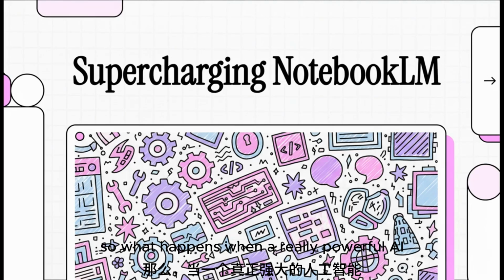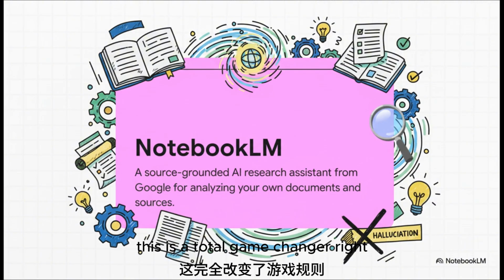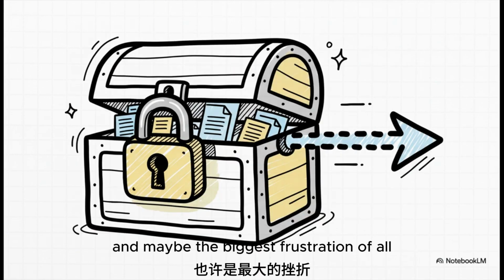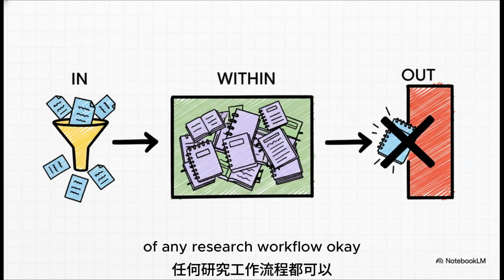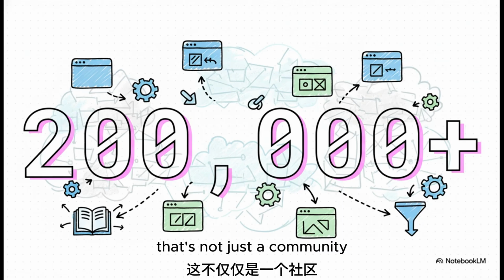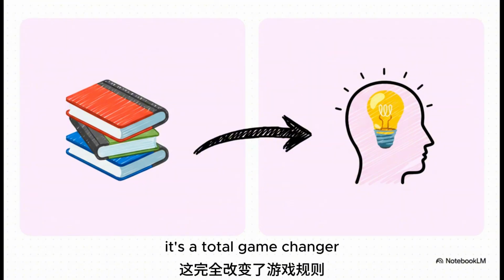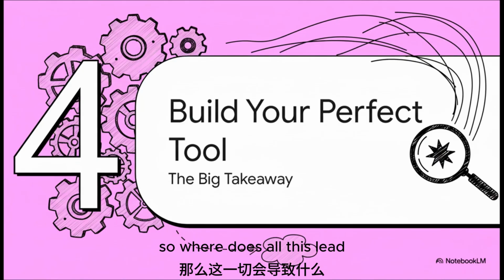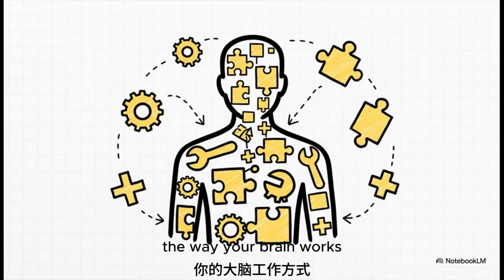Supercharging NotebookLM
These sources explore various ways to extend the functionality of Google NotebookLM through external tools and browser extensions. User reports and product presentations demonstrate how programs like Zotero or Obsidian can be integrated for improved literature management and long-term knowledge storage. Specifically developed extensions such as Kortex, NotebookLM Tools, or AnkiNLM address current shortcomings of the platform by enabling bulk web imports, structured folder management, and export to formats like Markdown or Anki Flashcards. Strategies for automatically feeding content from newsletters or YouTube playlists into the AI ​​environment are also discussed. Overall, the texts describe a growing ecosystem that is transforming NotebookLM from a purely research application into a comprehensive productivity hub.